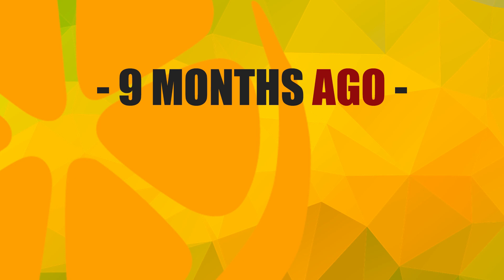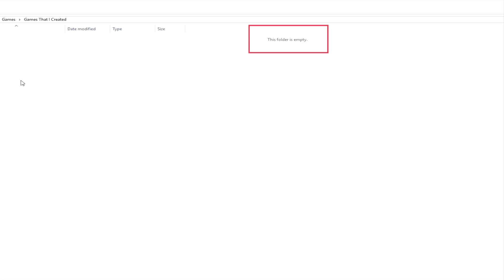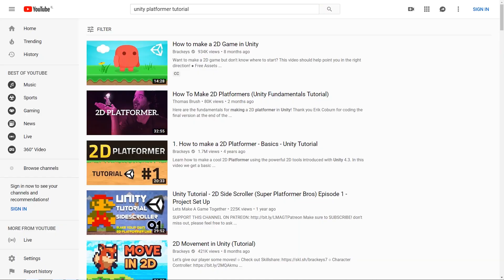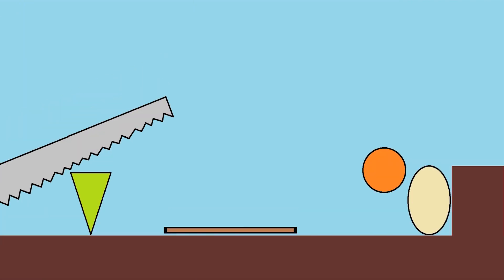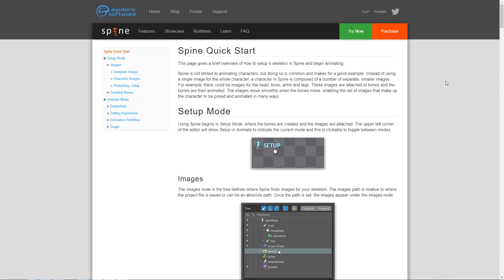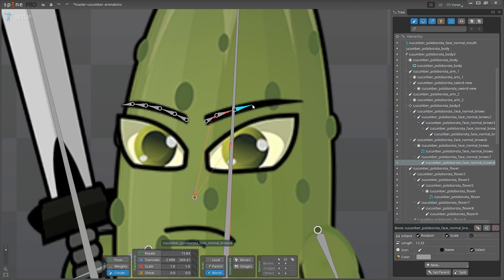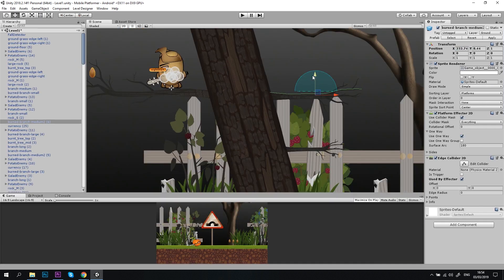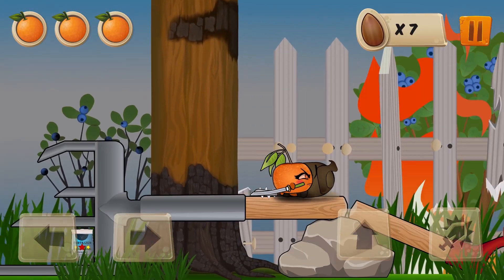9 Months of Game Development in Unity | Game Dev Experiment Series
It's been 9 months since I've started to make a game in Unity.
So I think it's a good time to remind myself where I've started, and where I am right now.

MUSIC